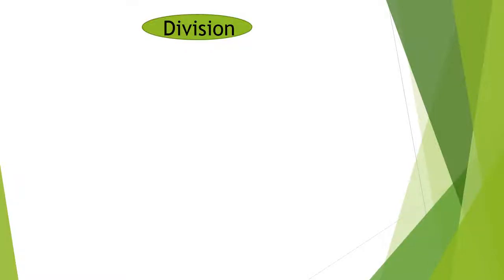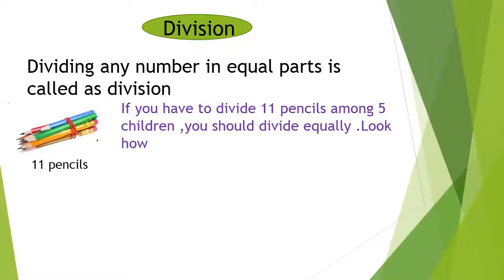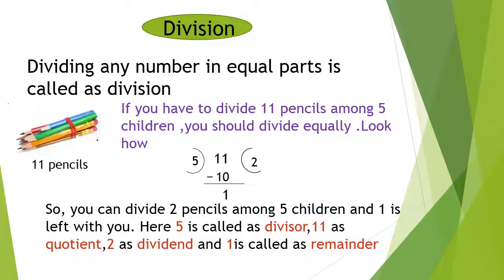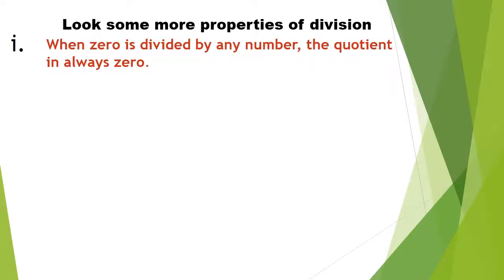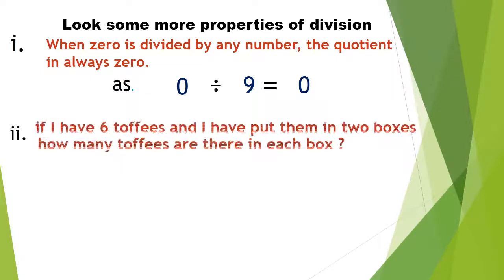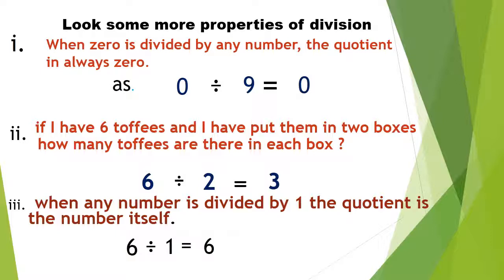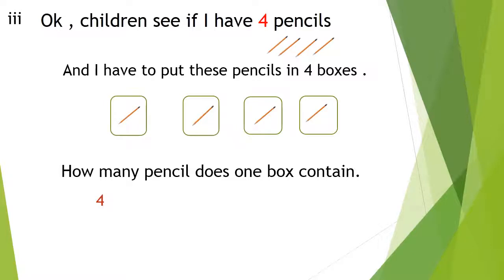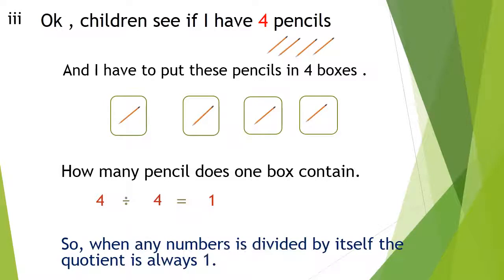Chapter 6 Division Gintara 4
Book- Gintara
Class- 4
Created by Renu Vijh
Edited by Nikita Nandi
Created at ELTI, UP, Prayagraj.